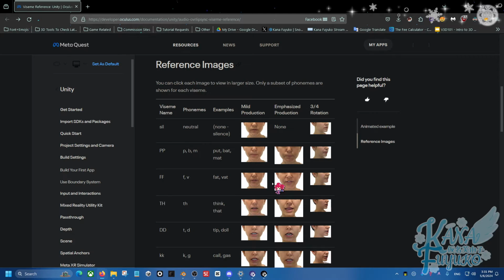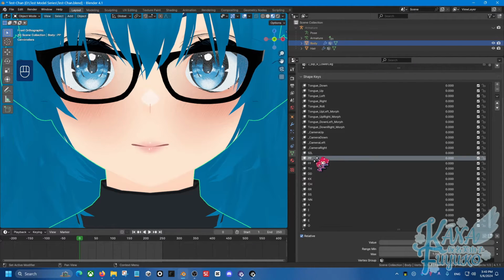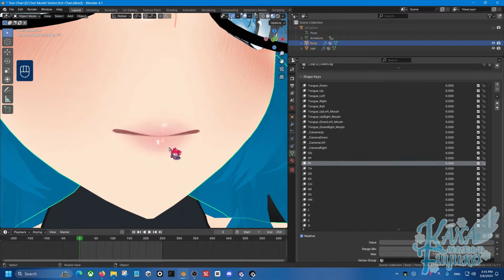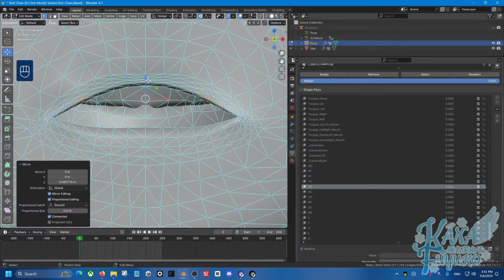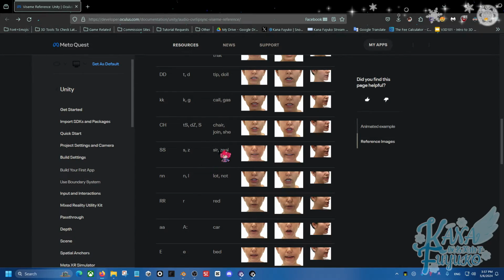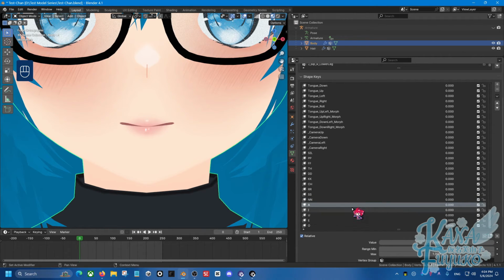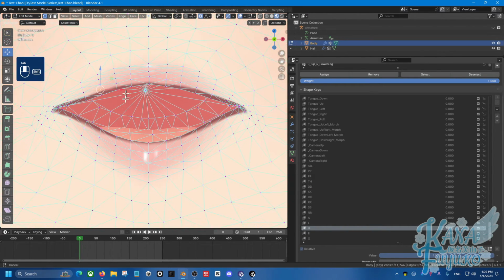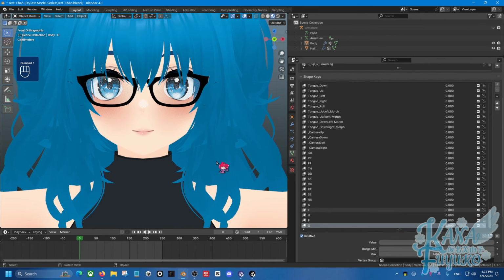How To Rig OVRLipSync Blendshapes/Shapekeys For Audio LipSync!!!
In this tutorial, I will show you how to rig OVRLipSync blendshapes for audio lipsync for Unity and Unreal Engine use whether VRChat, VTubers, or other use cases.